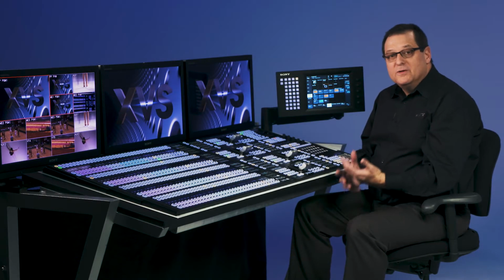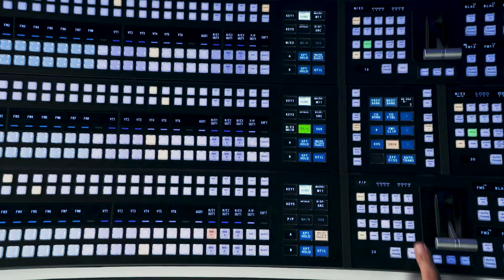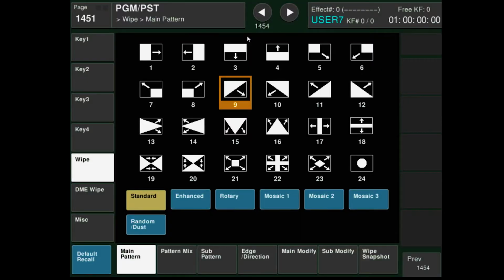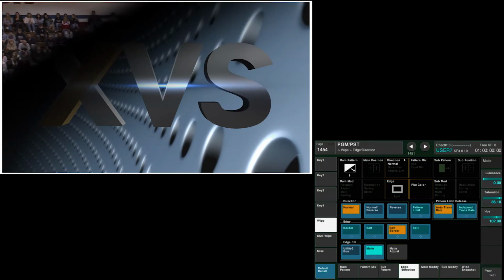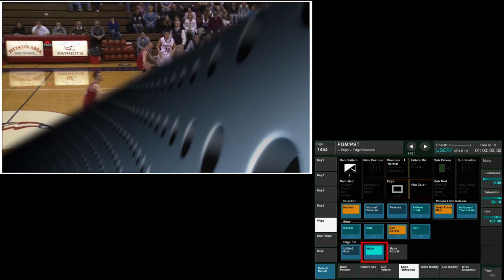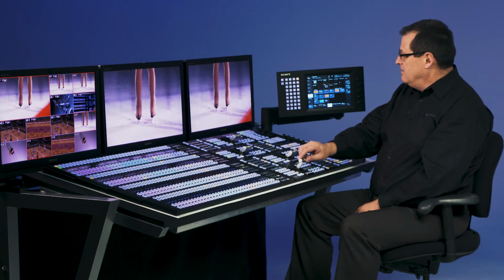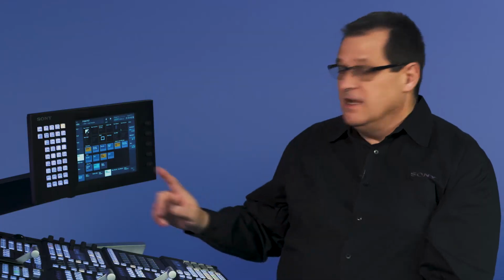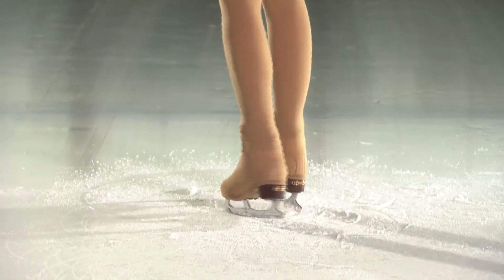XVS Series Training Video (Basic Switcher Operations)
The XVS Series (XVS-8000/7000/6000) – a family of 4K/IP professional production switcher systems. IP interfaces not only provide connection flexibility but also support Sony’s IP Live Production System.